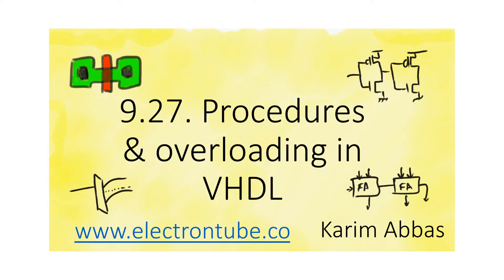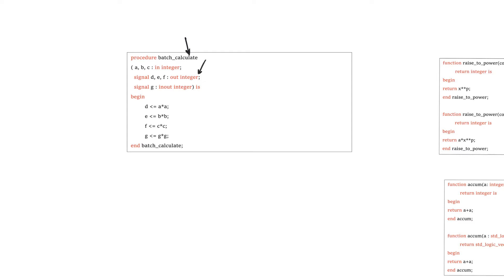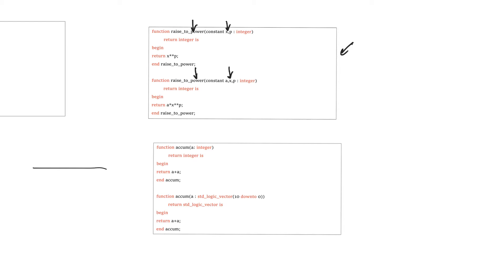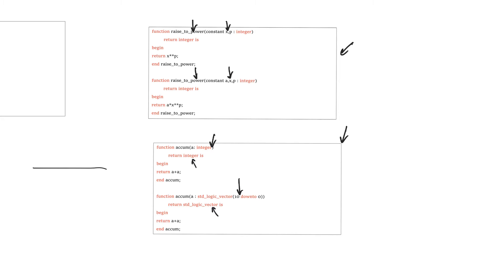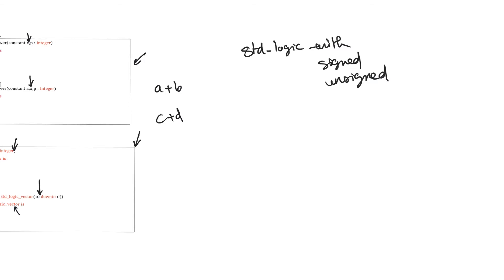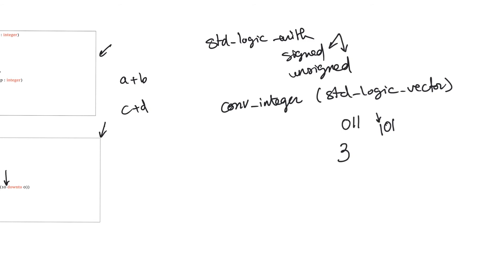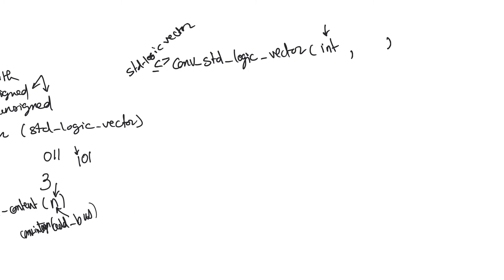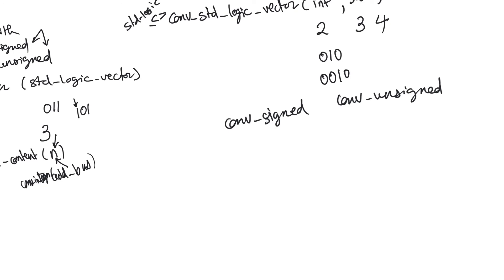9.27. Procedures & overloading in VHDL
Procedures are essentially functions with multiple possible returns. Everything that applies to functions applies to procedures.